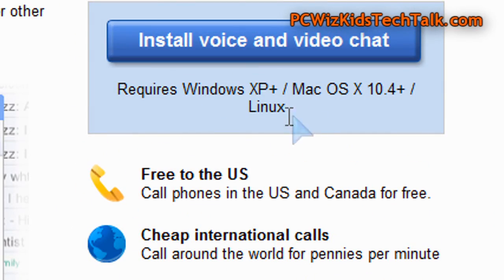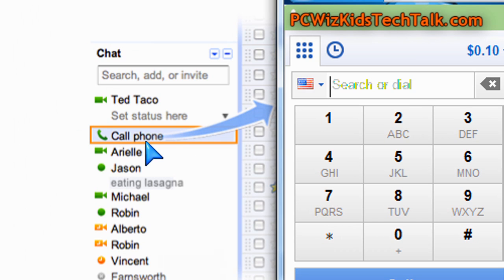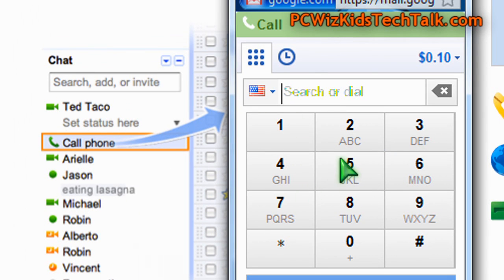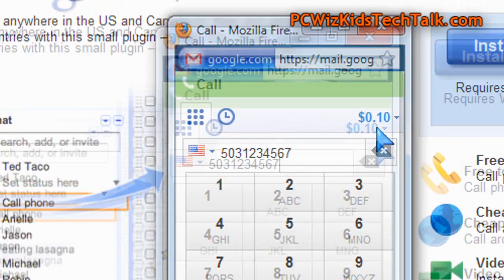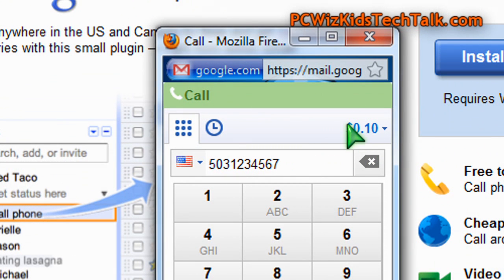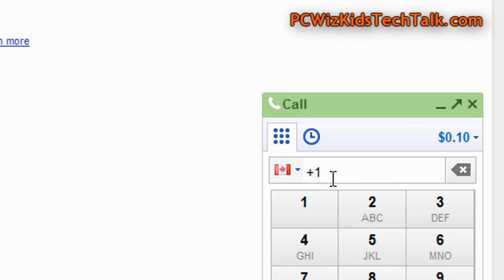Make Free Calls in Gmail with Google Voice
Please Comment your thoughts on this and rate the video.  Cheers!